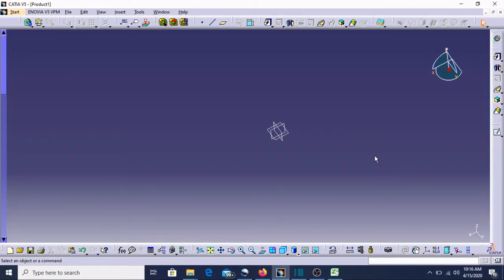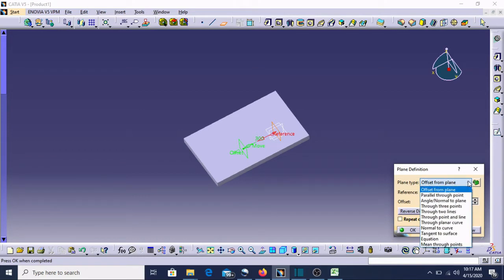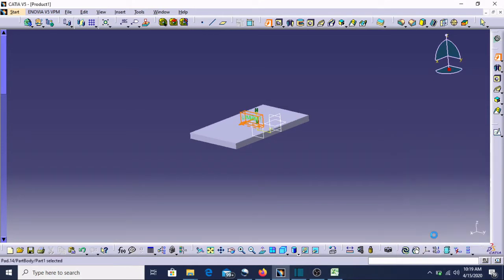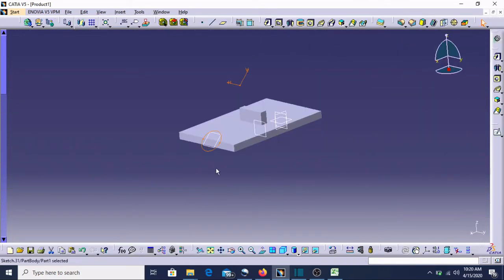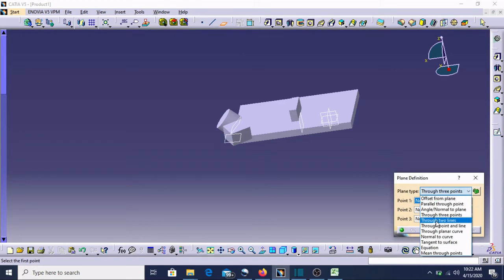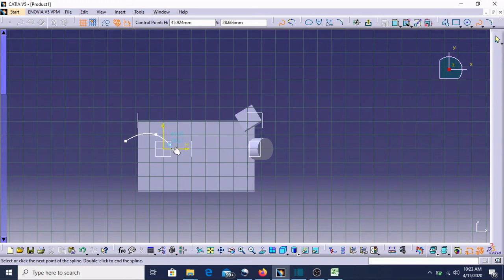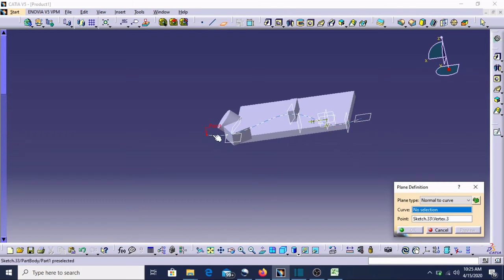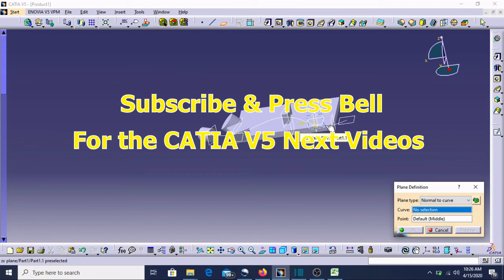CATIA Tutorial | Plane Offset | Angle Offset | Catia Online Training free | How To Learn CATIA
CATIA V5R21 Online Learning Class 13 , CATIA V5 Plane Offset Angle Offset New Plane Point Plane, Part Design , How To Learn CATIA V5 ,Catia Online Training